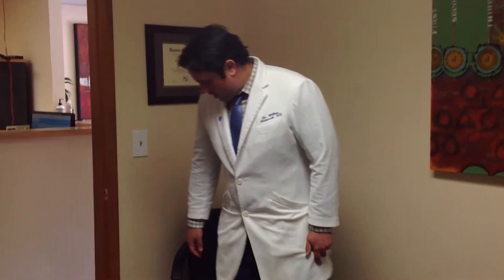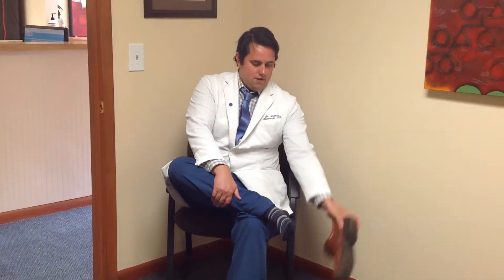Stretch For Plantar Fasciitis, Calf, & Foot/Ankle Tightness Shown By Newton Andover Chiropractor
Newton Andover NJ chiropractor Dr. William Holdsworth DC from Pain Relief Chiropractic LLC shows a stretch you can use to address tightness in the plantar fascia.  This area can cause plantar fasciitis but this exercise can also help alleviate pain in the ankle, foot, and the calf.